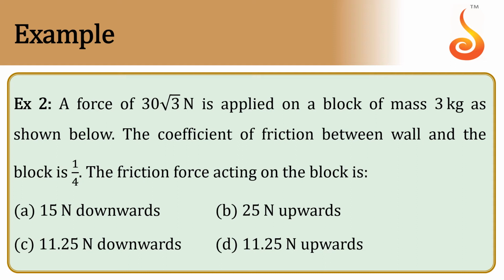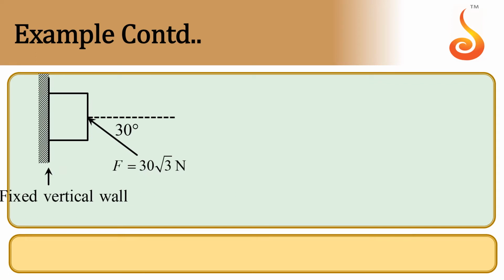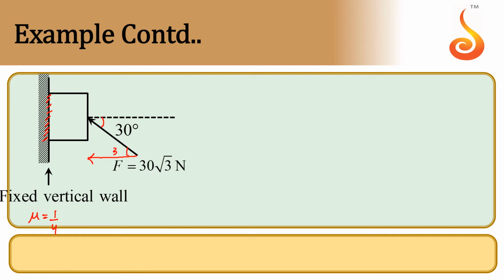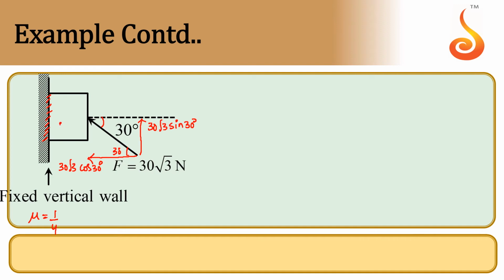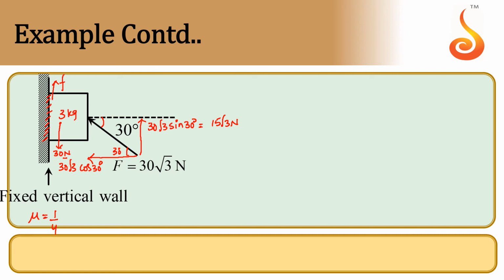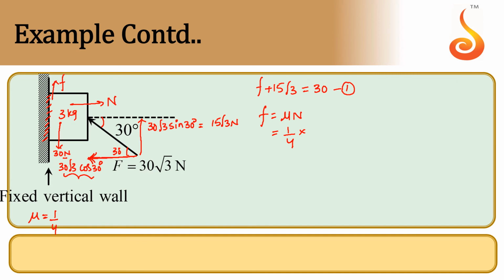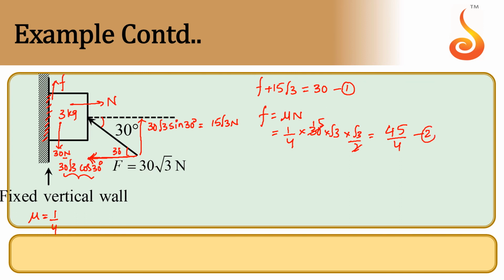PU 1 | JEE S2 | Physics | Laws of Motion | Lecture 6 | Slide 18 | EX 2